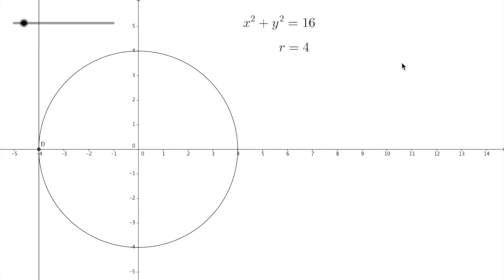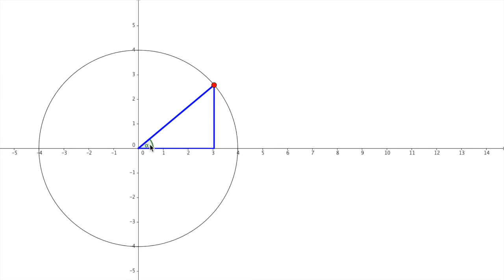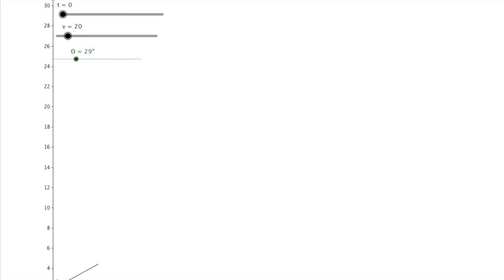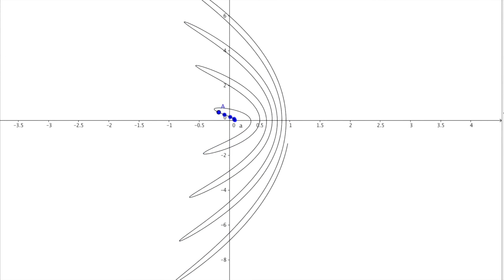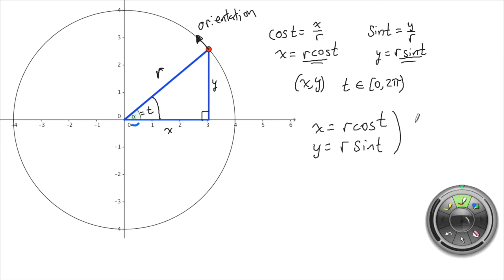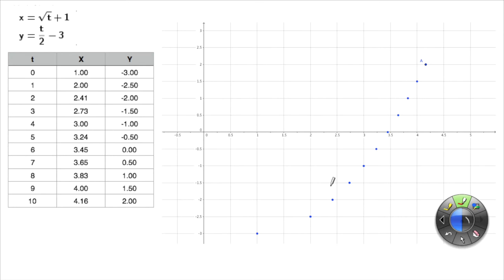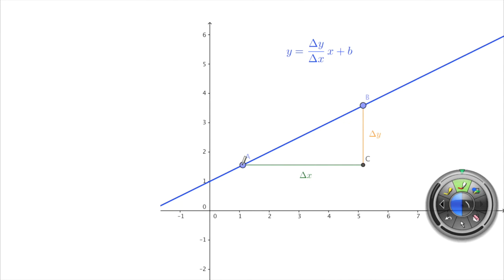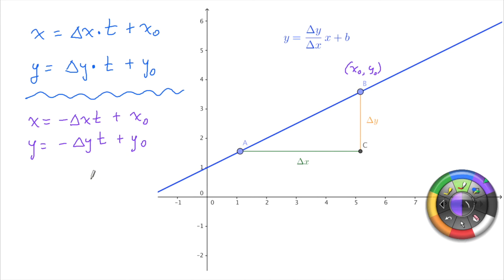Demonstration of Parametric Equations and Examples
Older Video, but has nice graphical examples of Parametric Equations.
Not necessary for notes